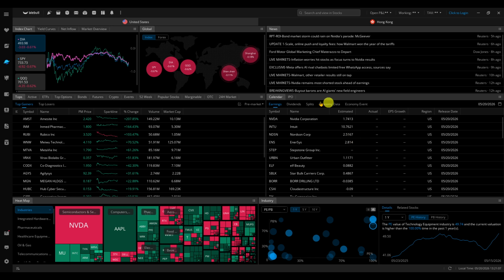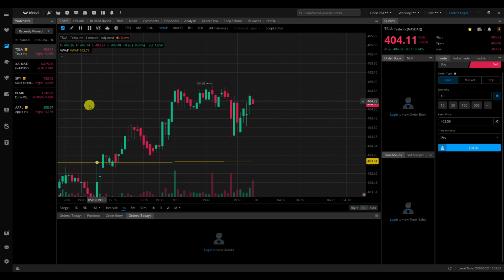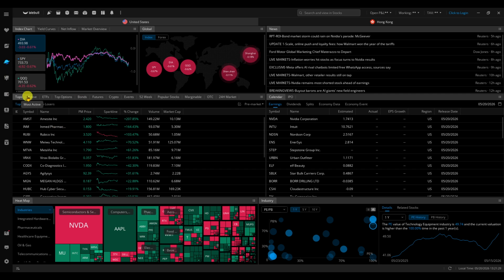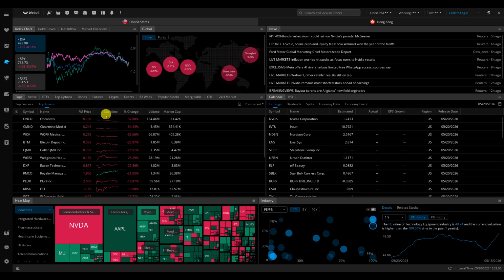How To Find Top Losers On Webull (2026) (Beginners Guide)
Learn how to find top losers on Webull step by step with this beginner-friendly tutorial. This guide shows you how to use the Webull app to locate top losing stocks, market movers, and trading opportunities quickly and easily. Perfect for beginners using Webull for stock trading.